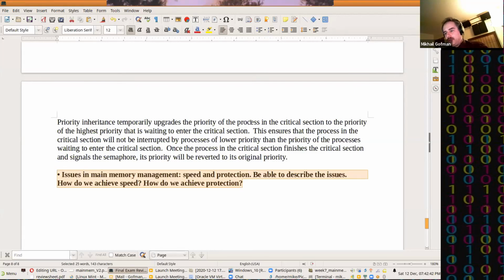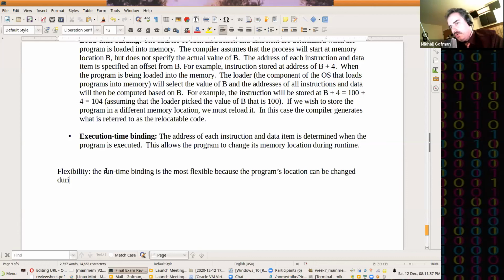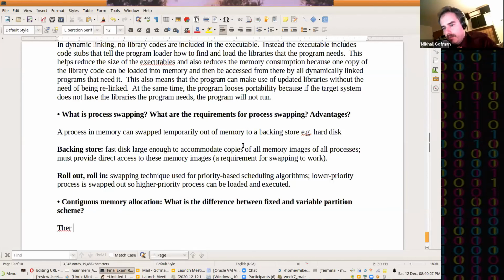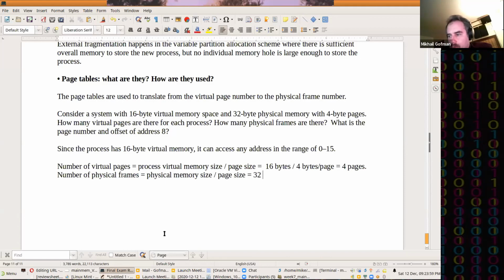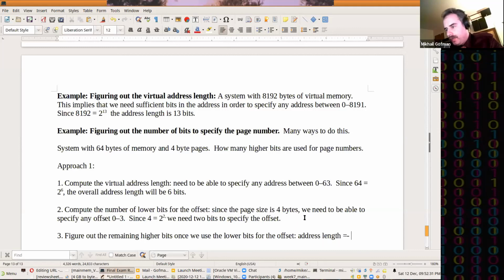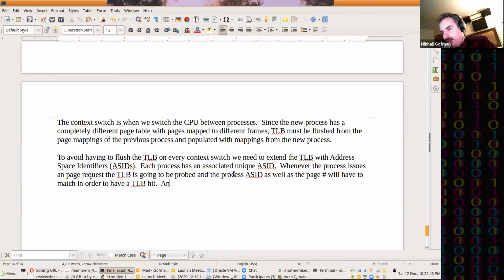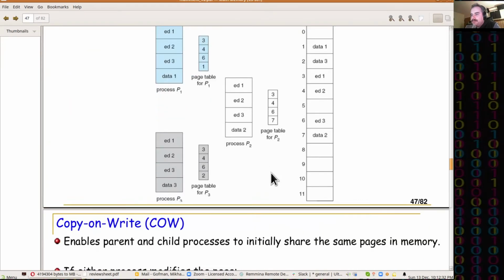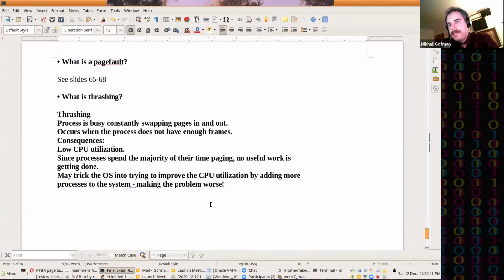2. Memory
Topic:
* Memory